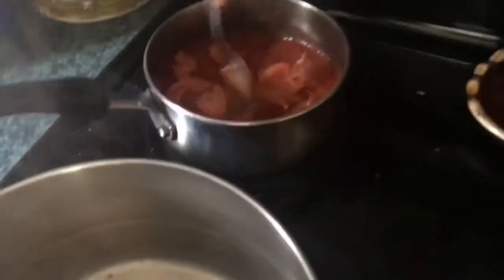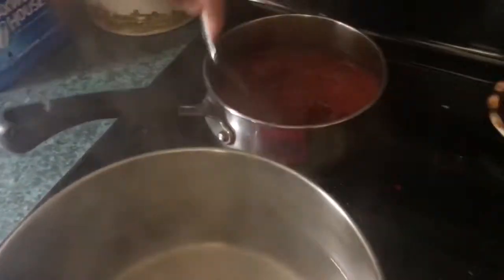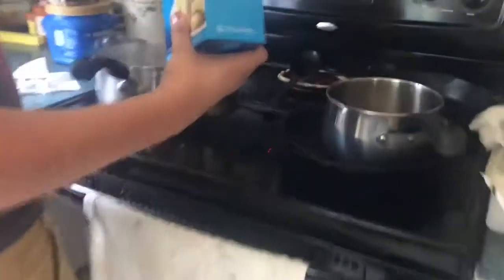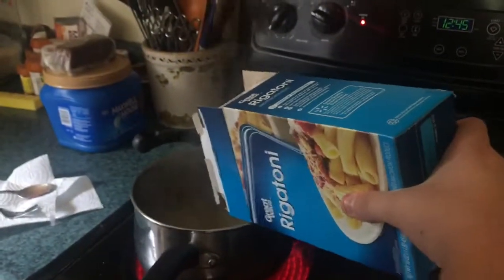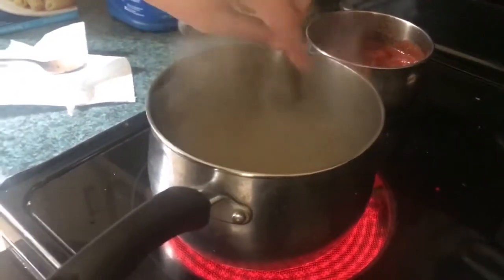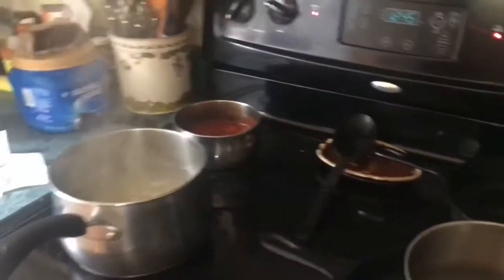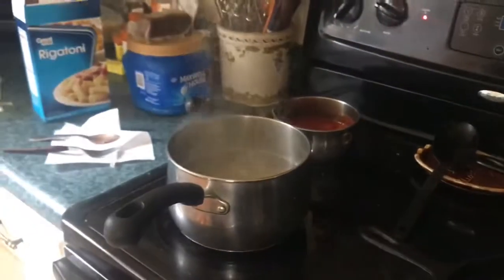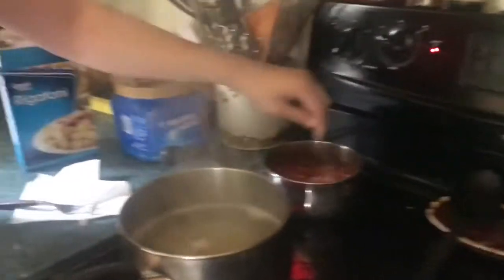How To Cook Proper 🍝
Spaghetti 🍝 cookings